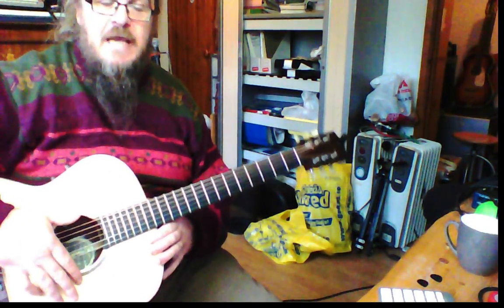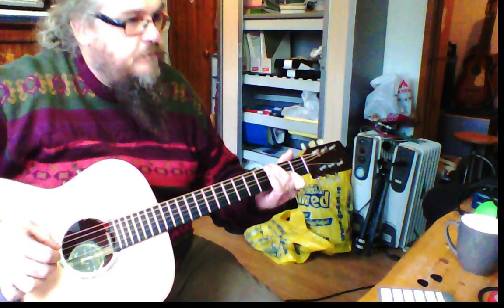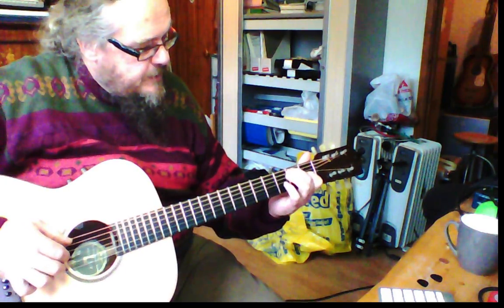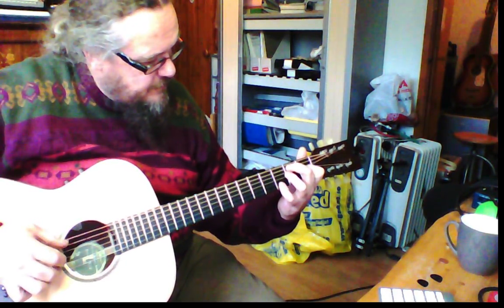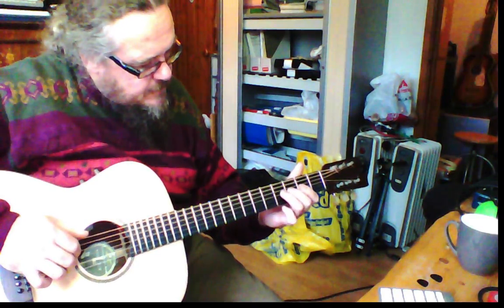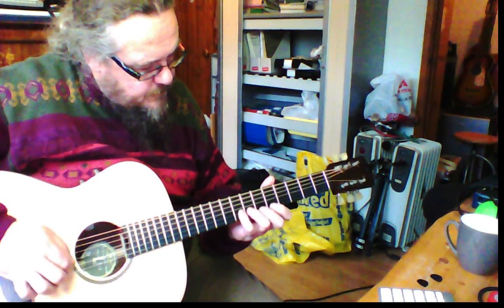Strollin down the highway( 10 minute lesson)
On the first move in the video I say the bend is to a D its actually to a Csharp to match the Csharp fingered with your pointing finger on the B string second frett.